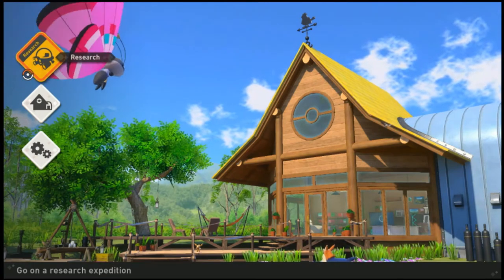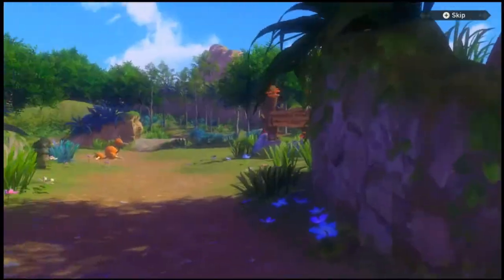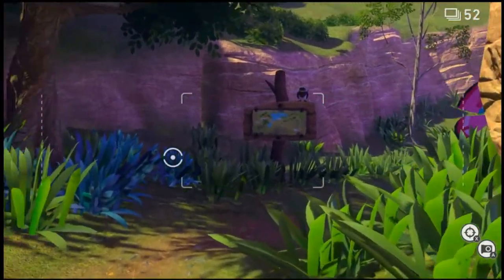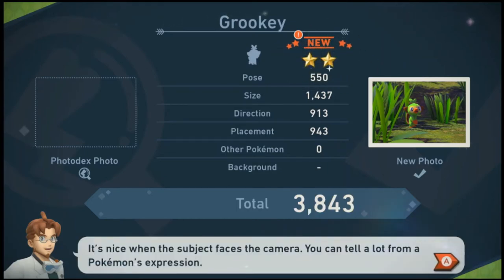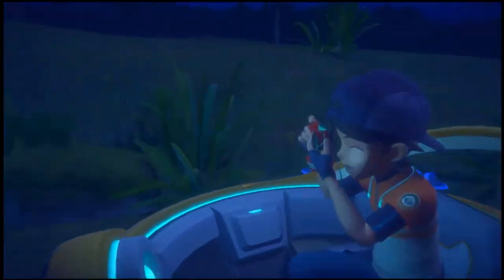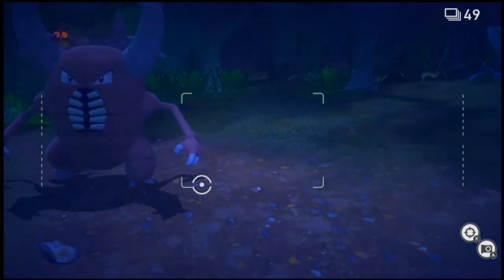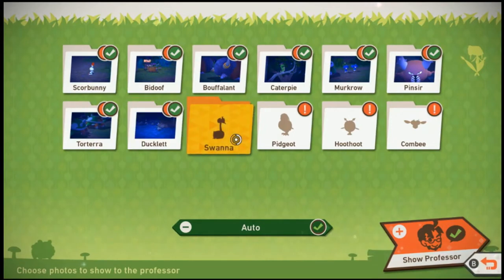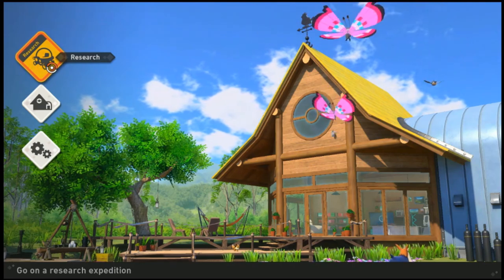Let's Play! - New Pokemon Snap Episode 02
Episode two in a series of videos covering the gameplay and story of New Pokemon Snap!

My apologies in advance for the poor audio quality. I'm still working through some technical issues and getting my audio balancing tweaked.